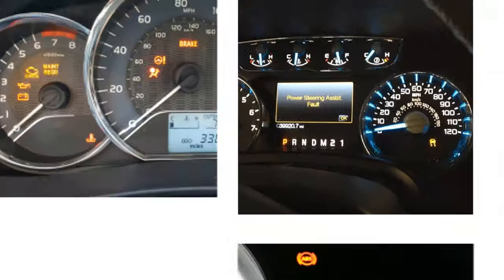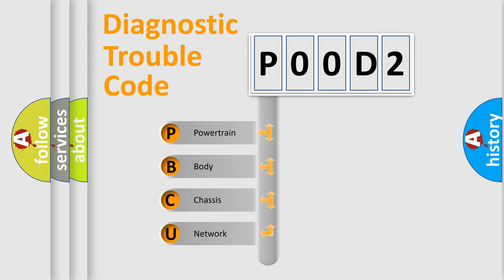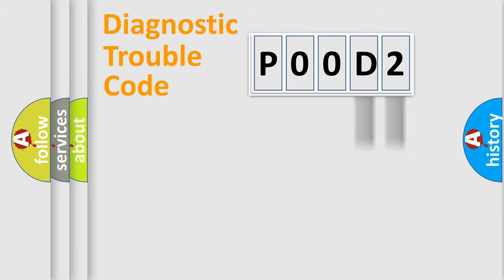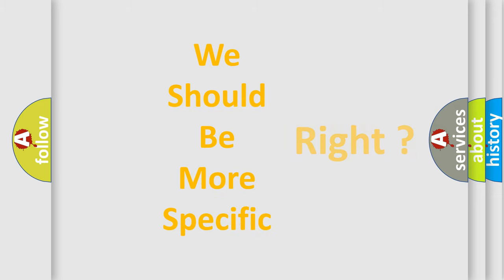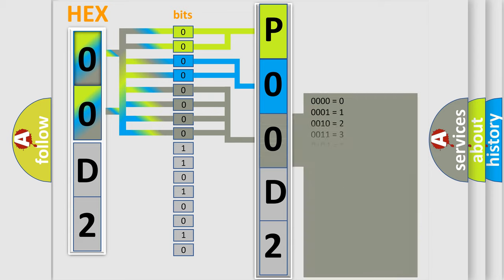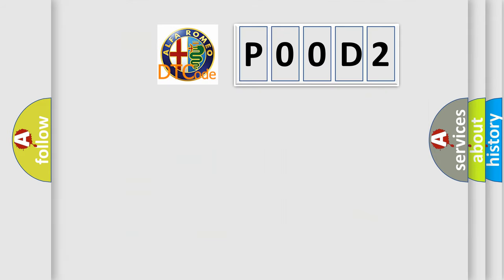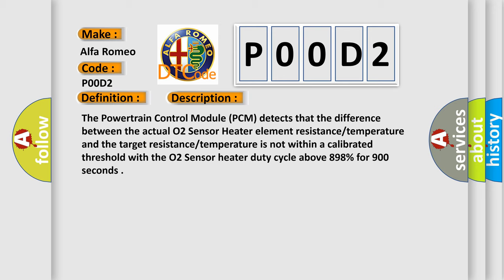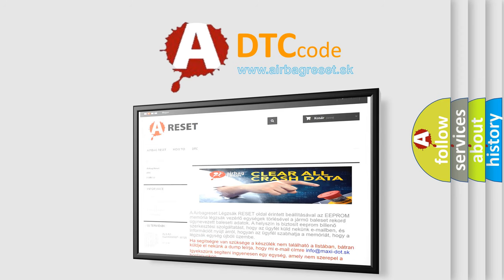DTC Alfa-Romeo P00D2 Short Explanation